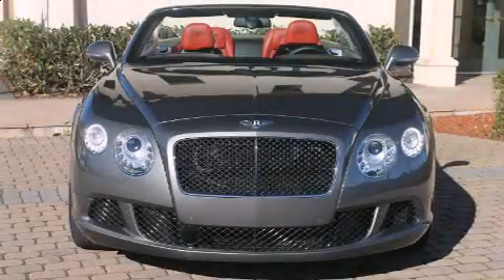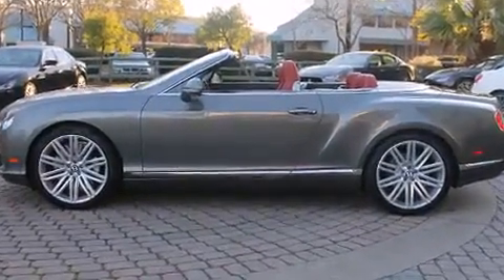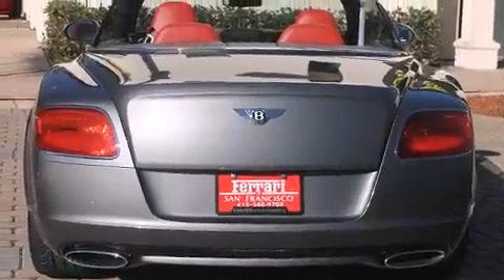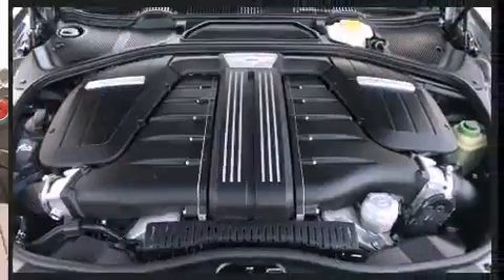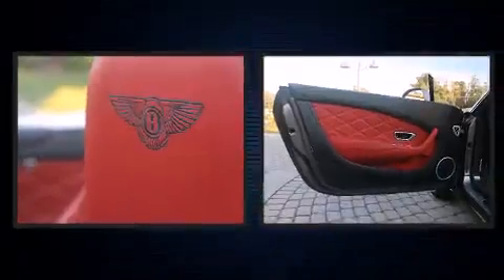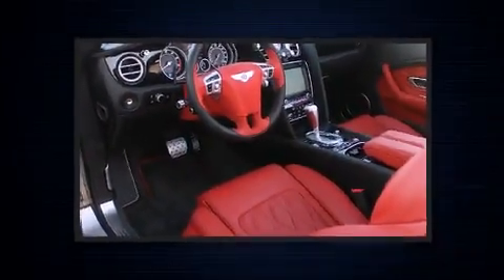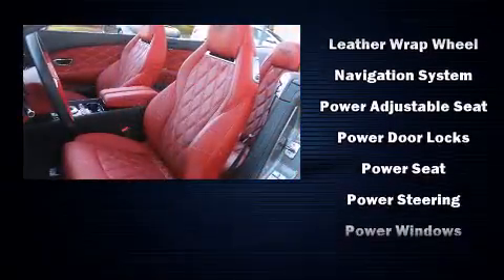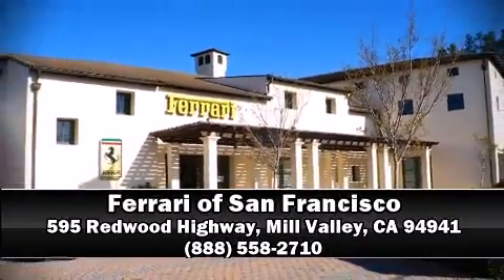2014 Bentley Continental Speed in Mill Valley, CA 94941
Treat yourself to a test drive in the 2014 Bentley Continental. It features an automatic transmission, all-wheel drive, and a powerful 12 cylinder engine. The engine breathes better thanks to a turbocharger, improving both performance and economy. Comfort and convenience were prioritized within, evidenced by amenities such as: 1-touch window functionality, a tachometer, variably intermittent wipers, automatic dimming door mirrors, a power convertible roof, cruise control, and power seats. Features such as automatic climate control and leather upholstery prove that economical transportation does not need to be sparsely equipped. Multiple drivers will appreciate the memory system, keeping track of unique seating, steering wheel and audio settings and positions, as well as other features. With high intensity discharge headlights illuminating your path, you'll always appreciate maximum visibility. Safety equipment has been integrated throughout, including: dual front impact airbags with occupant sensing airbag, knee airbags, integrated roll-over protection, traction control, brake assist, ignition disabling, and 4 wheel disc brakes with ABS. For added security, dynamic Stability Control supplements the drivetrain. It also arrives with a Carfax history report, indicating just one previous owner. We have the vehicle you've been searching for at a price you can afford. Please don't hesitate to give us a call.